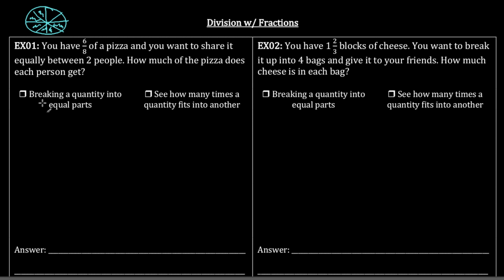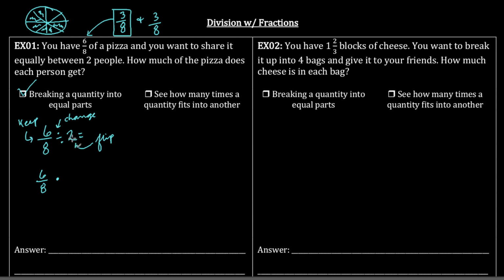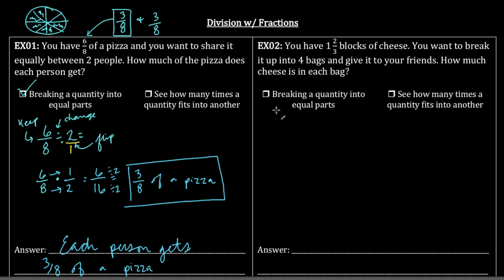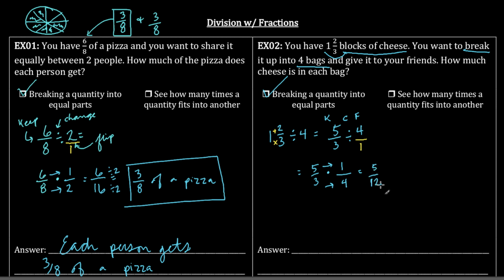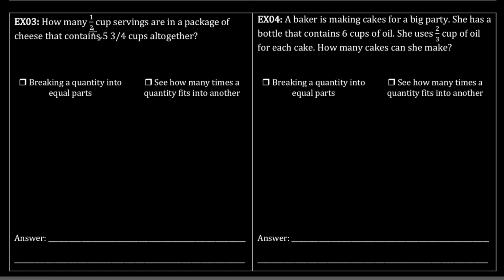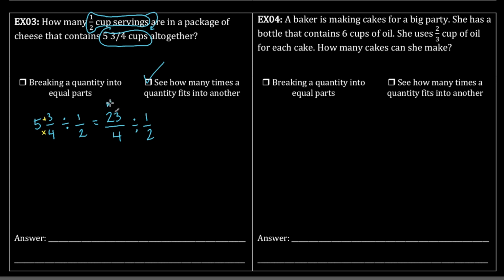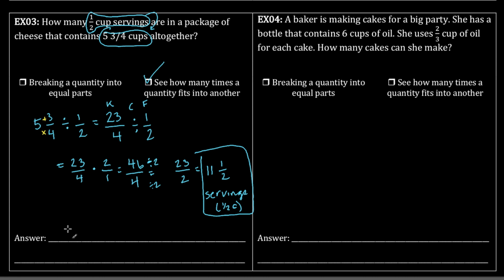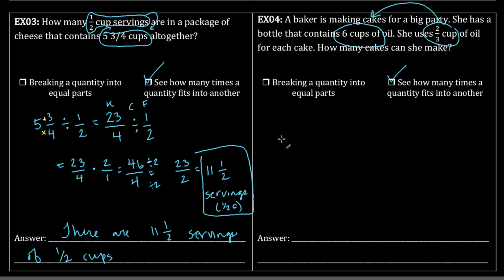23 WPs w: Fractions 03